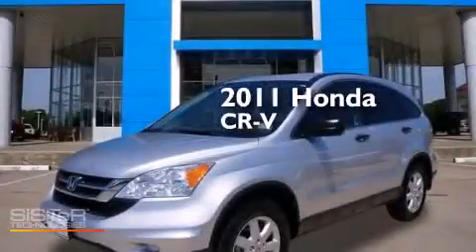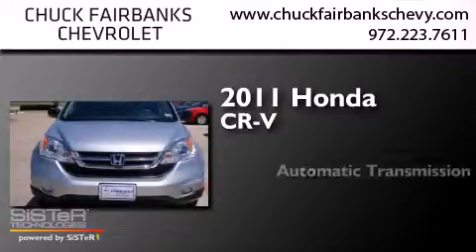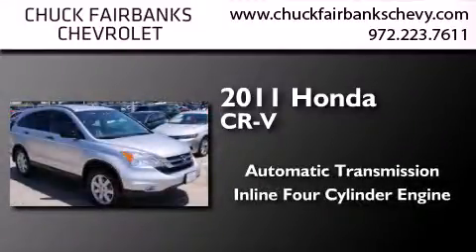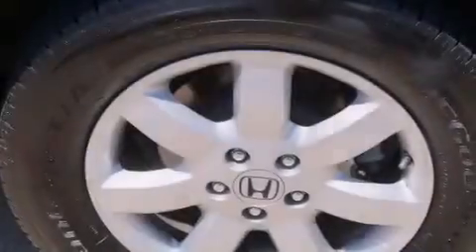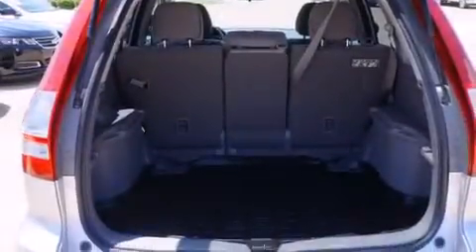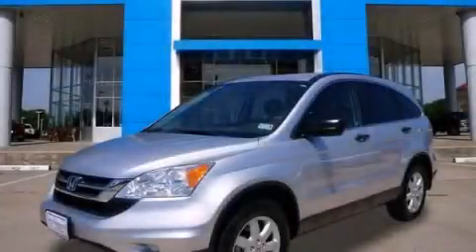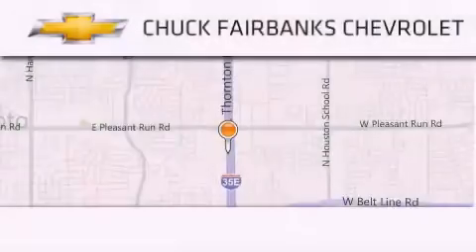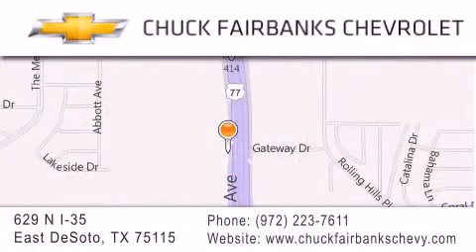Used 2011 Honda CR-V Desoto Arlington Mesquite TX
We've been honored to serve the DeSoto TX area , we promise that your experience at our dealership will exceed your expectations ! Year : 2011 Make : Honda Model : CR-V Engine : 2.4L DOHC MPFI 16-Valve i-VTEC I4 Engine Trans . : Automatic Miles : 93,274 Interior : Other Stock : BC001795U Chuck Fairbanks Chevrolet 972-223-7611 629 N. I-35 East DeSoto , TX 75115 Used 2011 Honda CR-V DeSoto TX